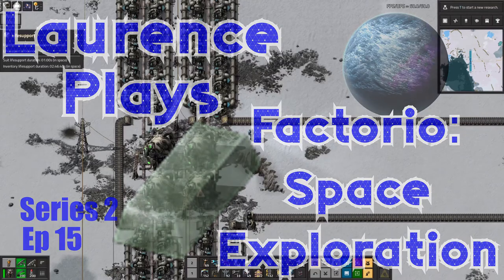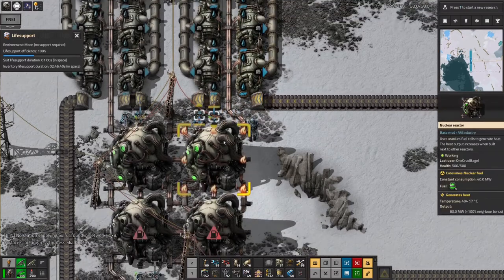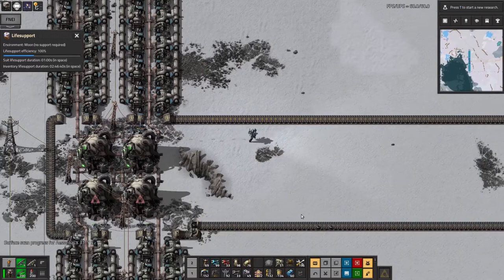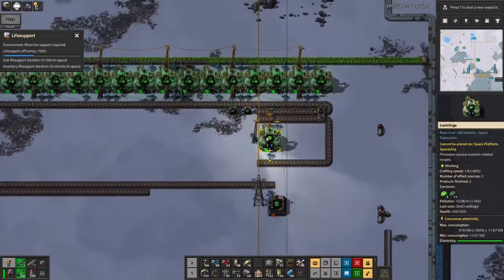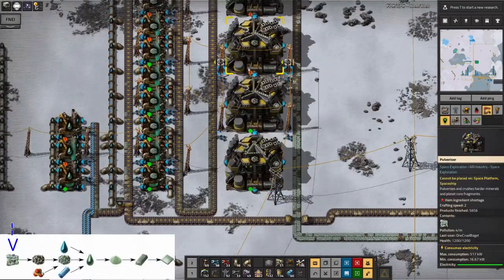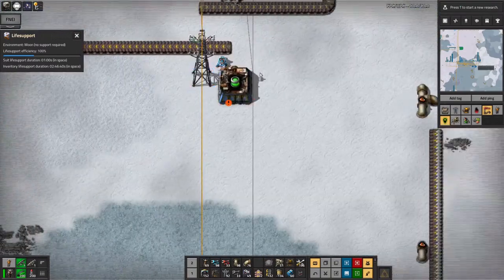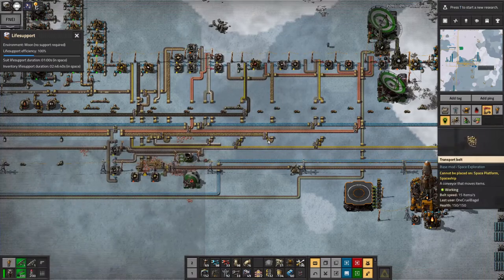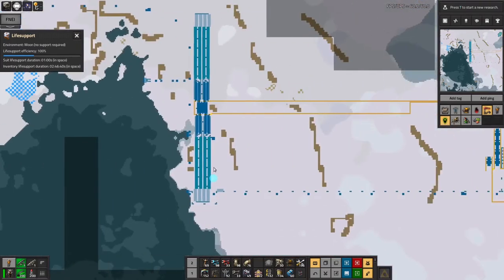S2-E15 - Ey up, Beryl - Laurence Plays Factorio: Space Exploration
My second "Kovarex Wait" is finally over - I can solve my power problems! I've also started producing beryllium and thinking about more science.